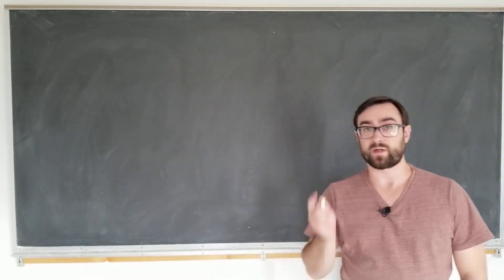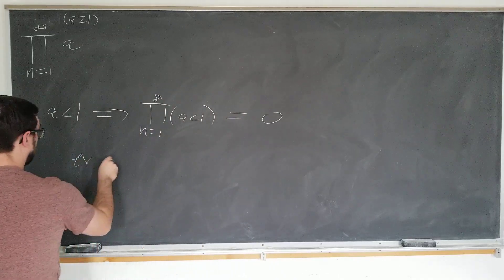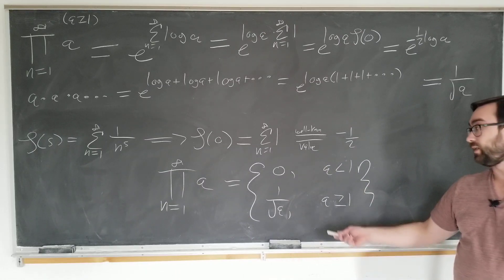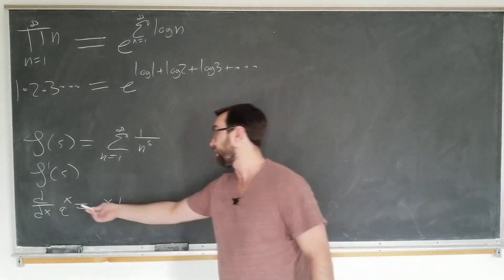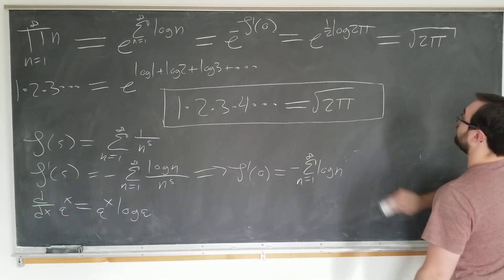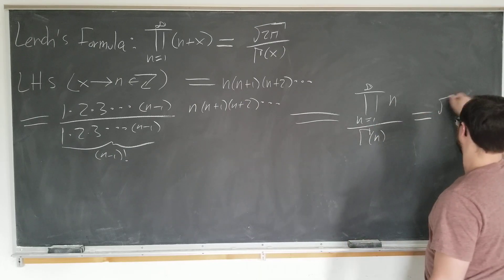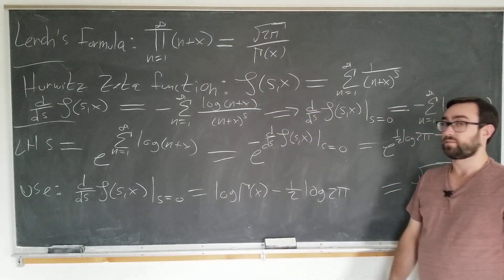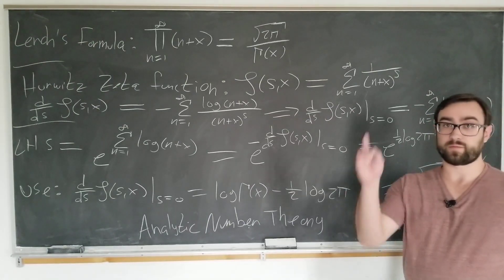Zeta regularized product of the positive integers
I use the value of zeta prime of zero derived in the previous video to show that the zeta regularized product of the positive integers is the square root of two pi. I cite but do not derive a similar value for the Hurwitz Zeta function to regularize the product of the integers offset by a real number x in the Lerch Formula involving the Gamma function.